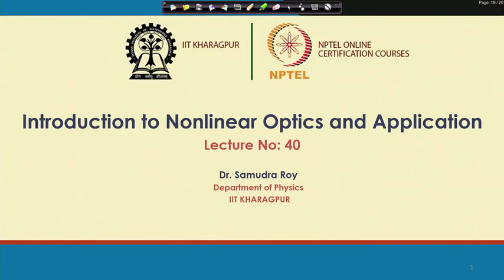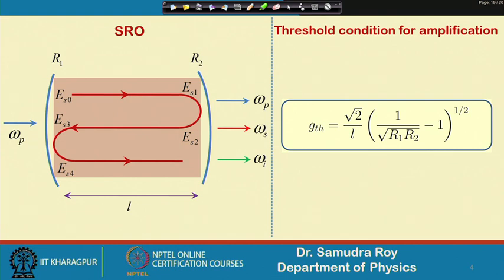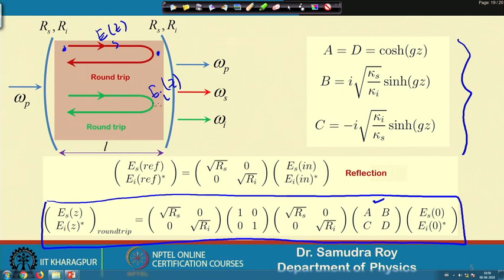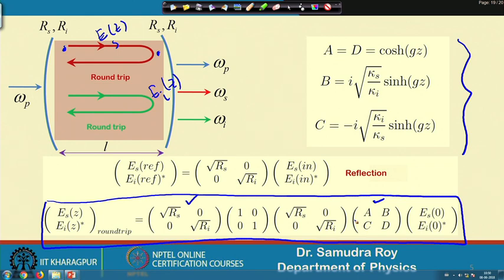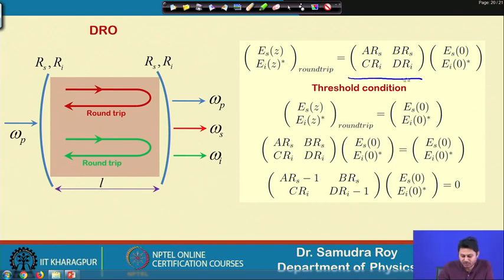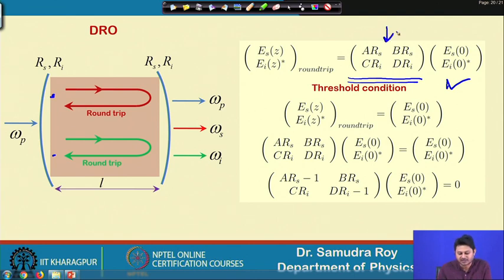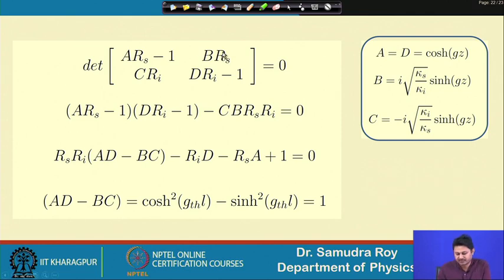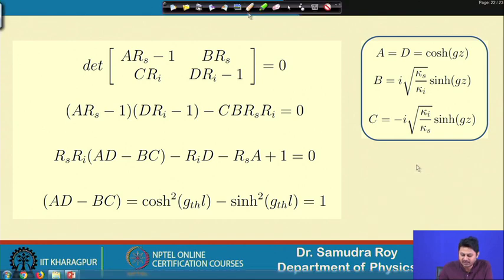Lecture 40:Doubly Resonant Oscillator (DRO) (Cont)